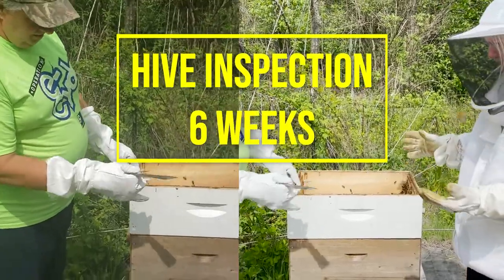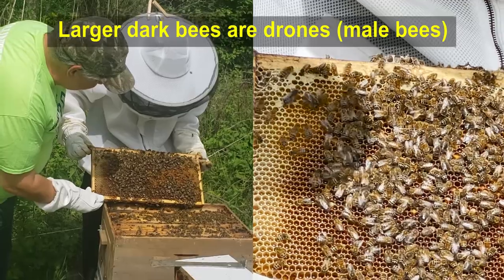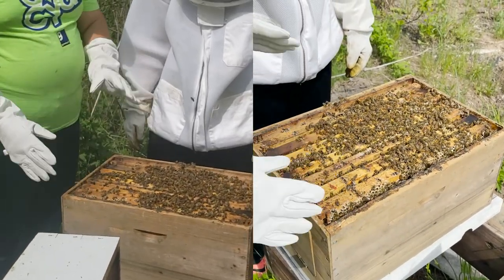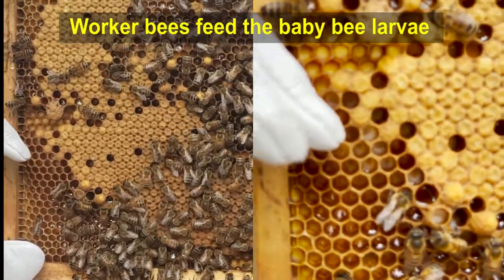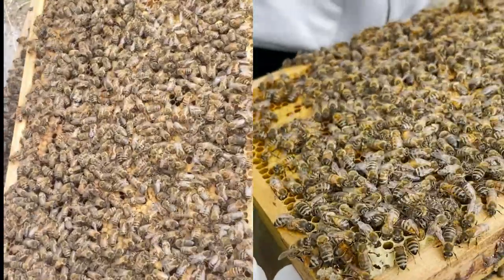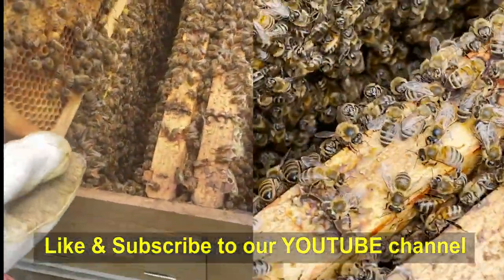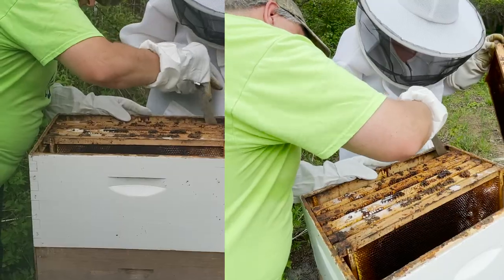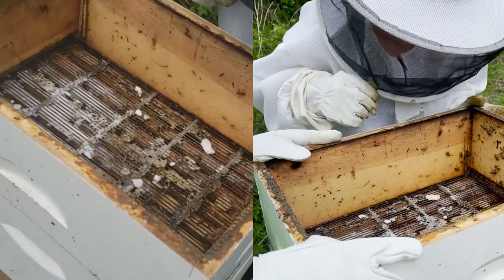Honey Bee Hive - Finding Brood, Drones, Honey, Pollen and Baby Bees with Becca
We had a number of firsts during our 6-week honey bee hive inspection:

Becca - 1st time in a bee suit
Tyler -    1st time visiting the open bee hive
Tyler & Kyle - first time simultaneously recording with two cell phones
Me - 1st time editing together two cell phone, HD video streams for this comprehensive inspection of our bee hive.

Becca learned how to handle bees and frames loaded with bees, honey, pollen and brood. She saw the difference between worker bees, drones and bee larvae in their cells. We discussed how the queen excluder keeps the queen from escaping out of the hive. We observed cells containing brood, pollen, honey, drones and possibly a queen cell. It was all a fun and educational visit to the hive.
The bees seem very healthy and the hive is growing at a great pace thus far.